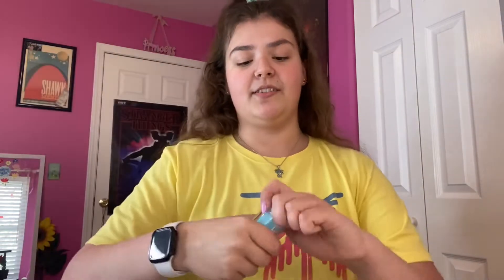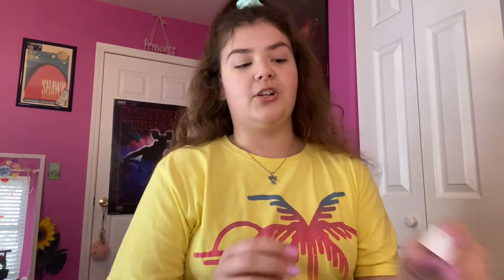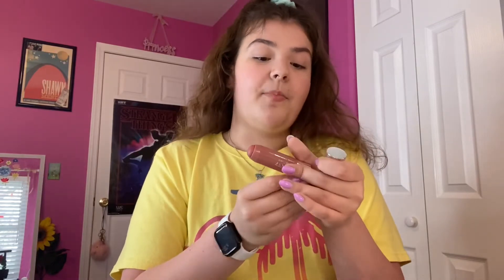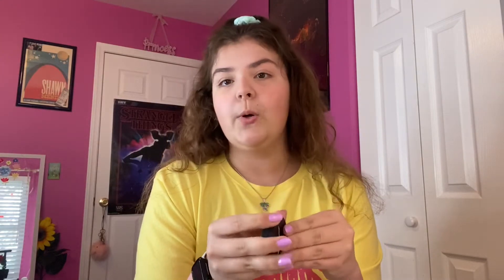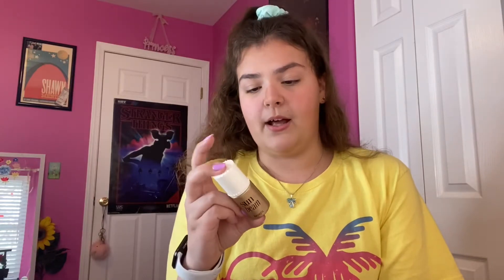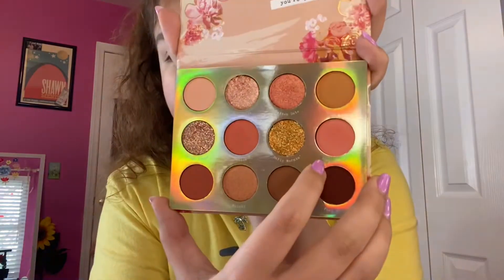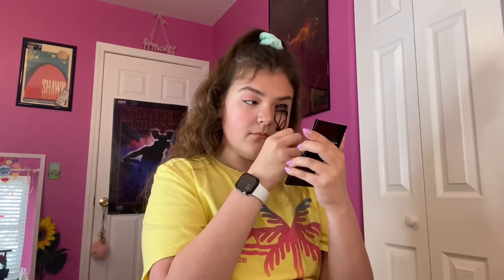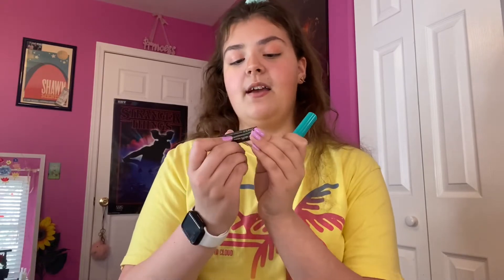Everyday Makeup Routine + Earth Day Information!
I hope you guys liked this video and it made you laugh♥Also, if you guys could comment video ideas that would be great because I don't want to post videos that no one wants to see.♥️Thanks!!
             Love, Mikinna♥